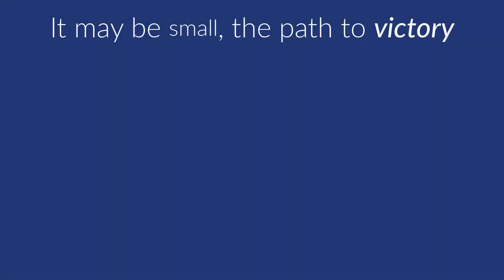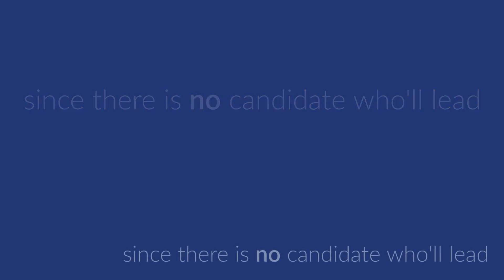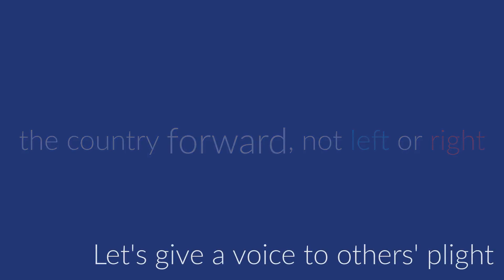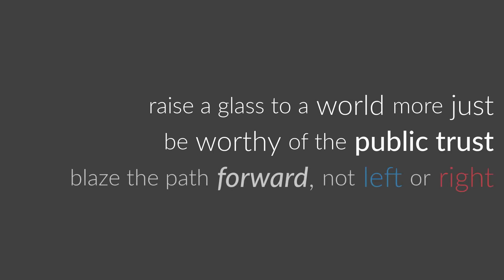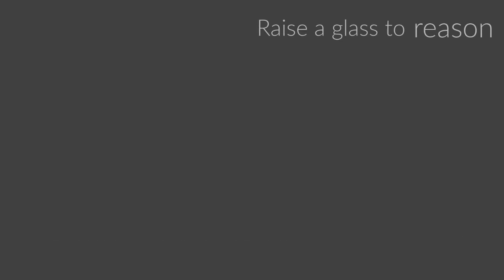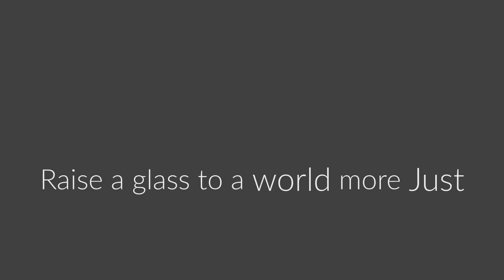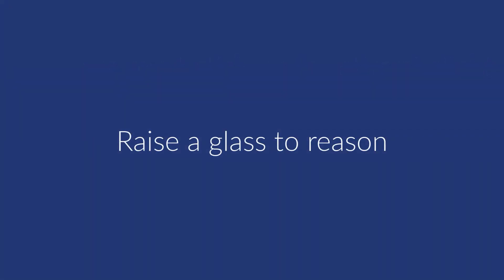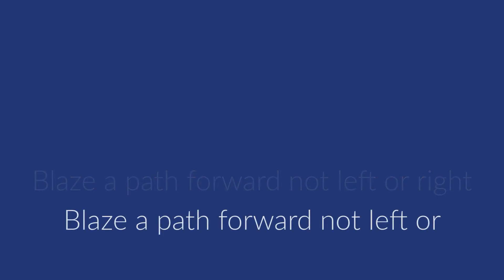Yangmilton - Forward, not Left or Right (Hamilton: "The Story of Tonight" contrafactum)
It is not left, it is not right, it is Forward.

Help spread the message by sharing on Twitter, Facebook and YouTube comments!

Lyrics:
It may be small, the path to victory
but I will gladly join the fight
since there is no candidate who'll lead
the country forward, not left or right

Let's give a voice to others' plight
well, win or lose we stood for right
'least I know I'll sleep well at night

Raise a glass to reason
a government that finally works for us
may all our leaders speak truth
raise a glass to a world more just
be worthy of the public trust
Blaze the path forward, not left or right

Just want to put some things to right

to letting data truly lead the way
may all our causes be root

we've got to strive for what is right

to be worthy of the public trust

We've got to stand and do what's right
we must stick up for others' plight
though it be a quixotic fight
Blaze a path forward not left or right
Blaze a path forward not left or-

Right